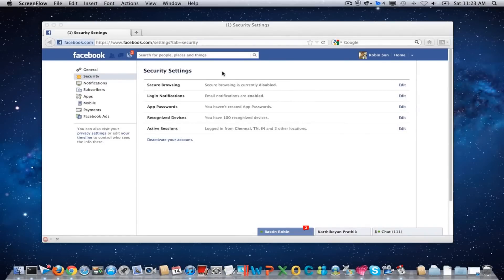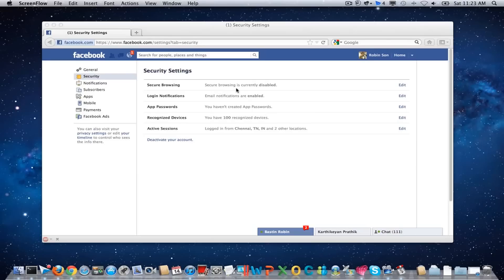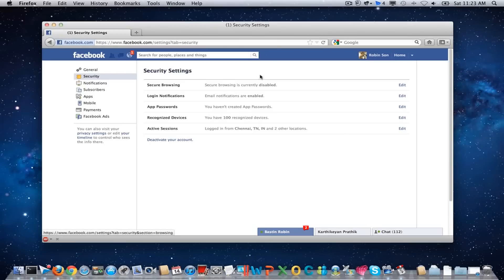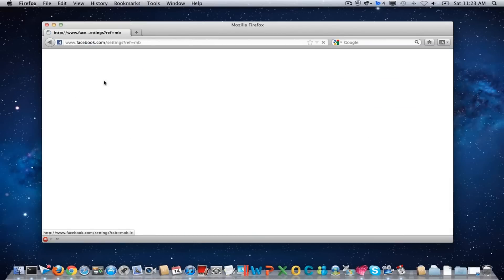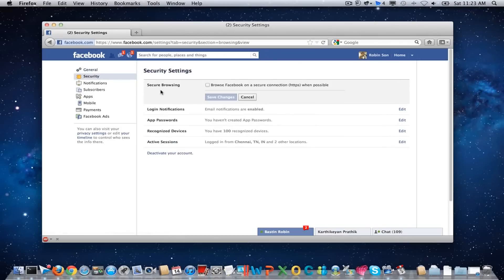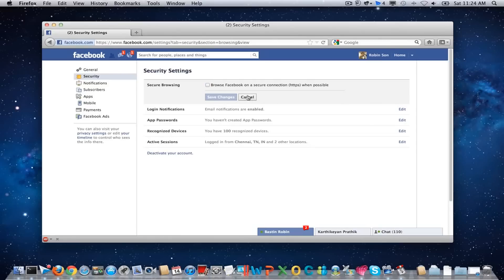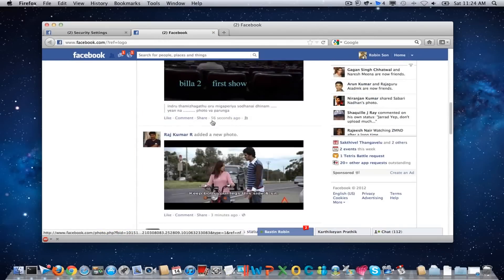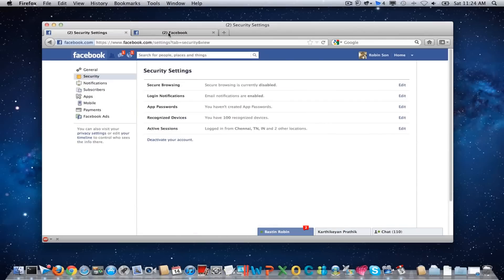Images Not Loading Problem in Facebook [FIX]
Facebook not loading any images in your Newsfeed ? Then this simple solution may fix the problem and let you see the images again.

Step 2: Disable Secure Browsing mode

Step 3: Thats it. Navigate back to Facebook.com and you will be seeing the images loading pretty find on your newsfeed.

Important: Remember to Enable it again after few hours noticing that facebook has fixed the issue, as this is a temporary problem in facebook server side.